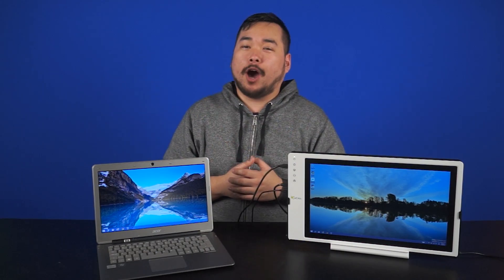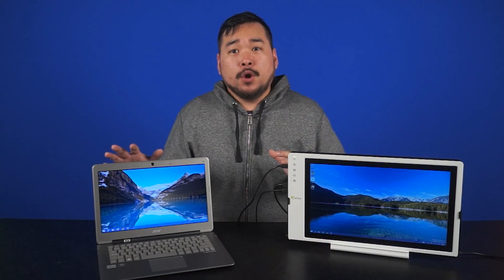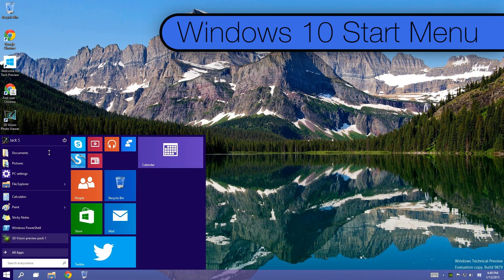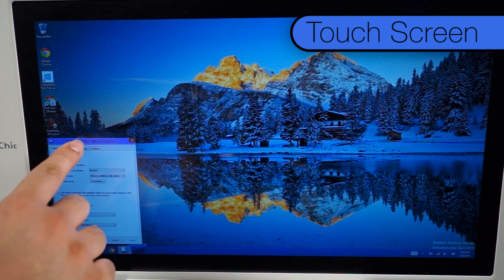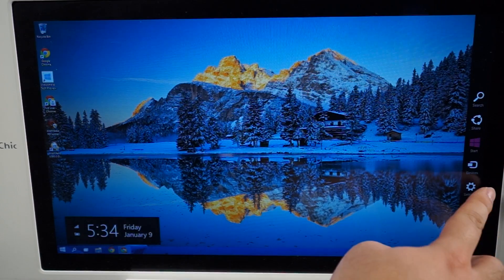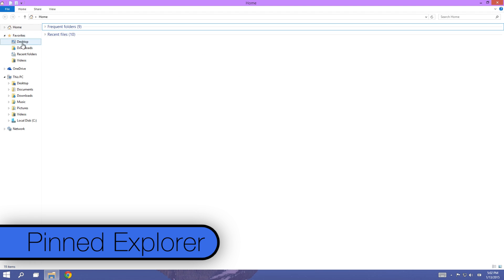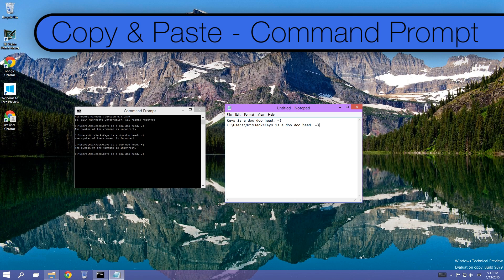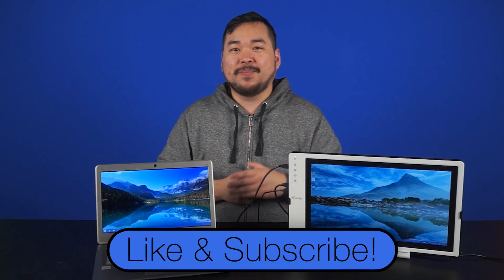Windows 10 Technical Preview - Top features!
Curious about the changes in Windows 10? Jack spent some time with the Technical Preview to give you a what's what.

Episode Credits:
Host: Jack Sui
Writer: Jack Sui
Editor: Kalvin Shum